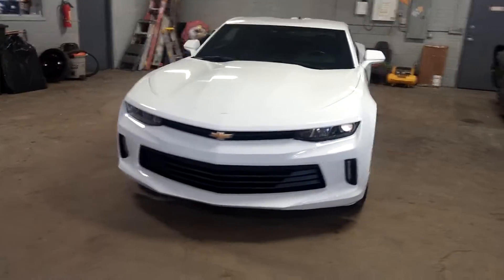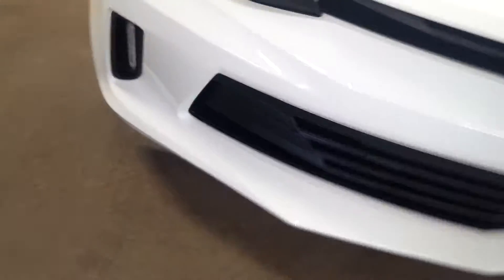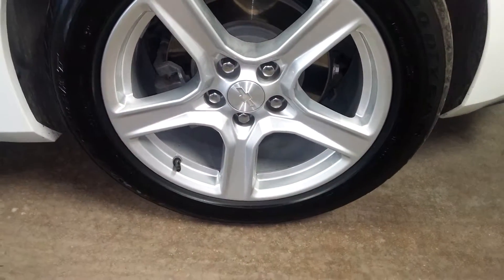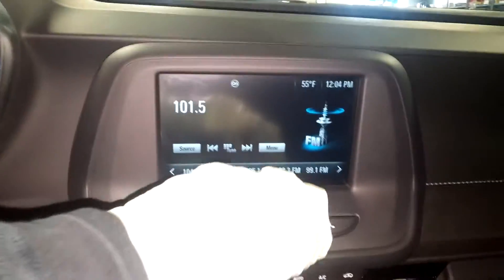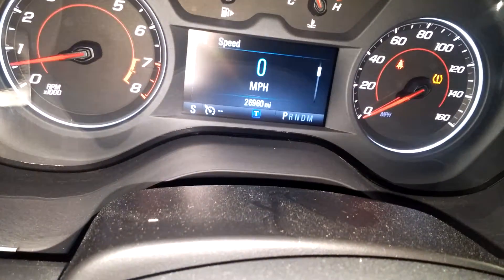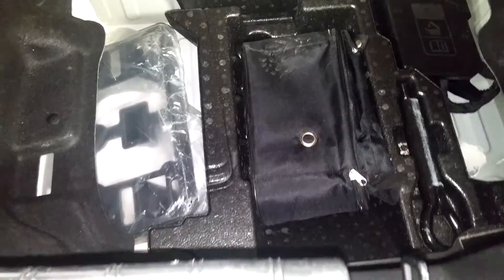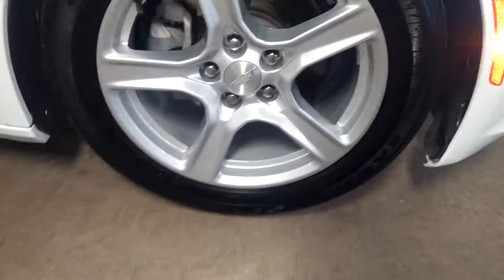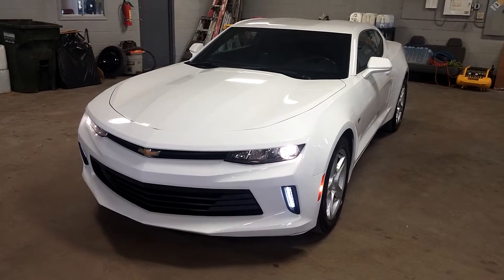2016 CHEVY CAMARO LT COUPE